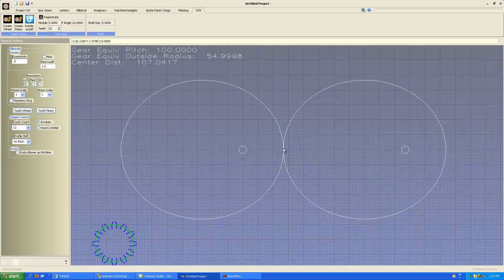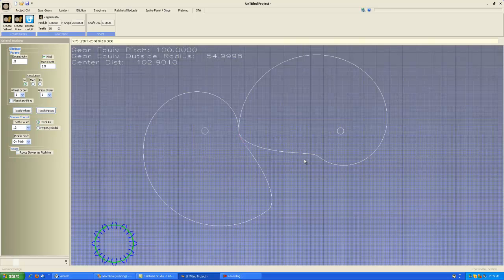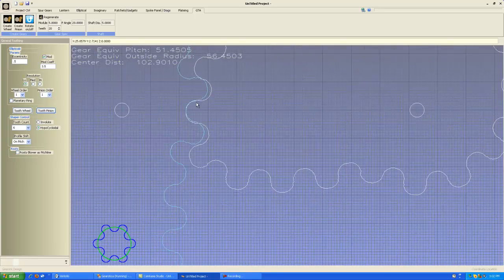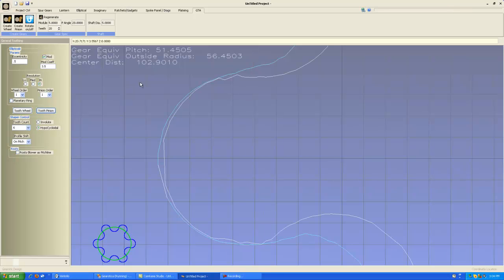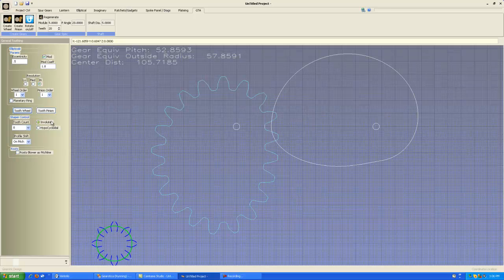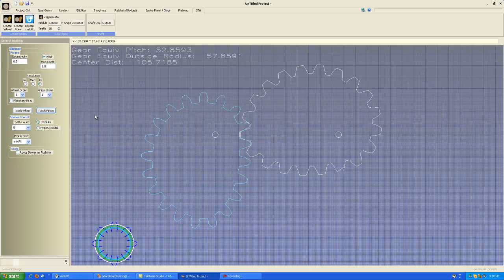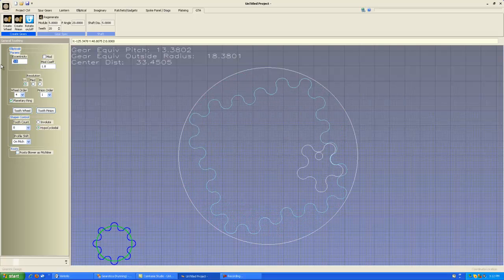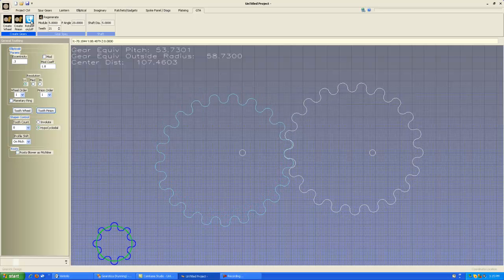GTA 1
GTA tutorial , Shaper generated gears